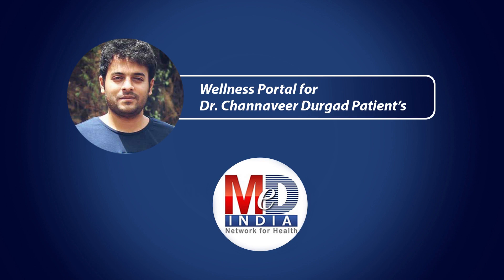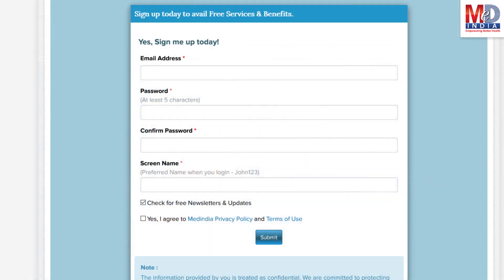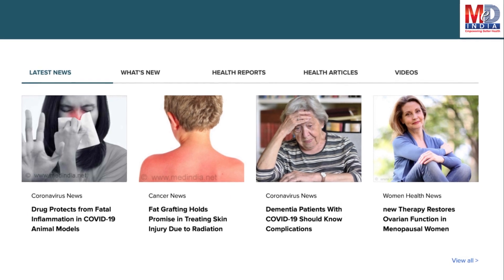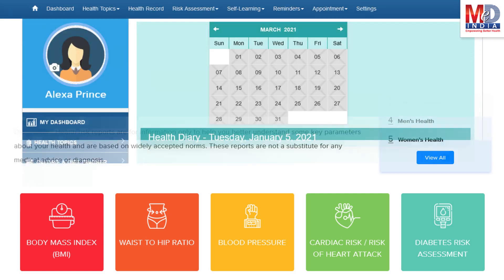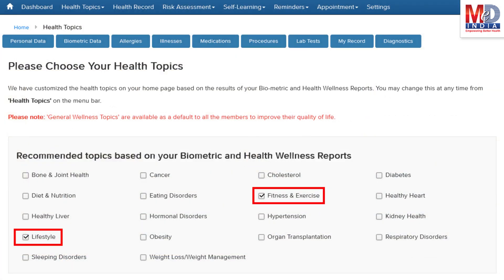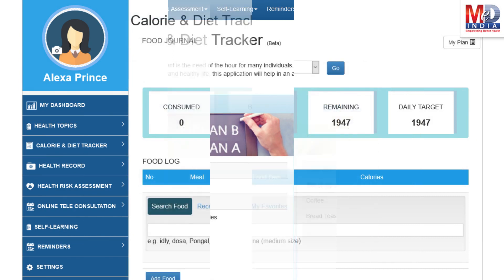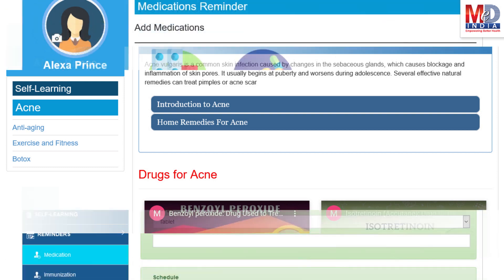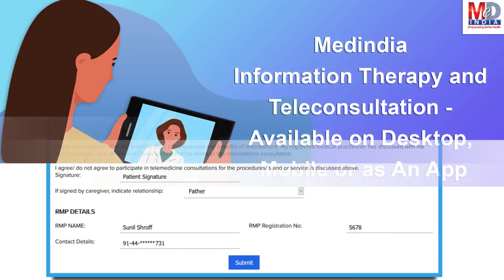Dr. Channaveer Durgad | Medindia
**About Channel**